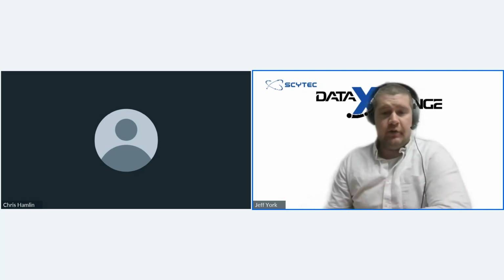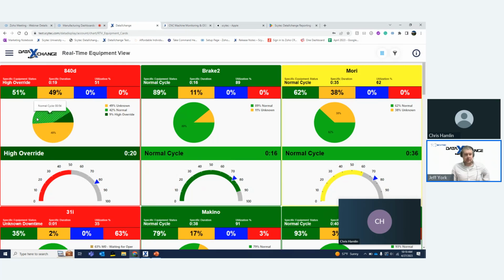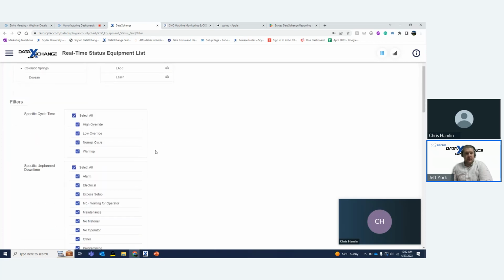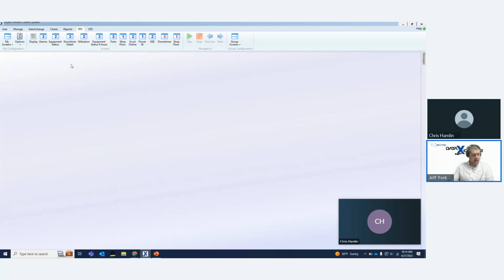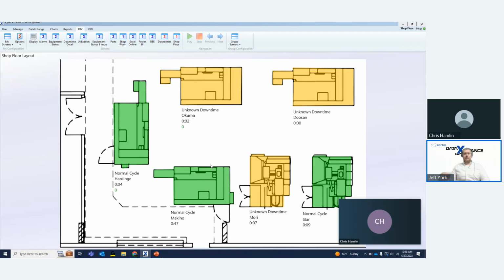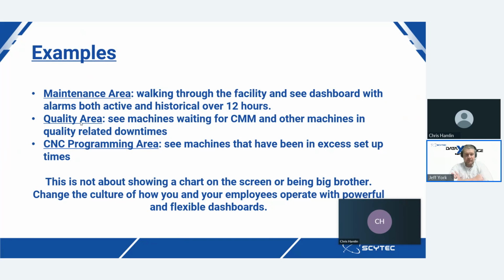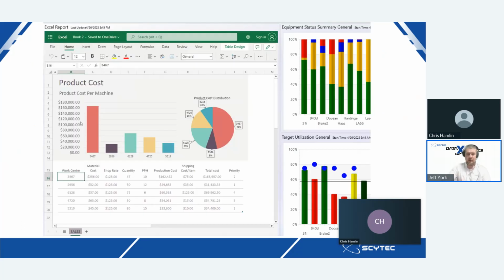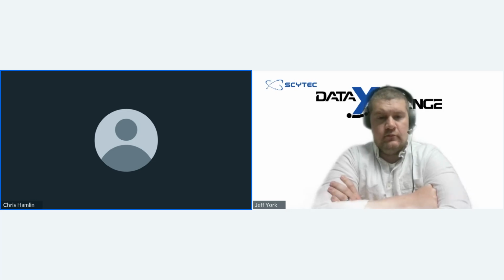Manufacturing Dashboards How Shop Floors Get Assistance From Real Time Data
With so much data collected through machine monitoring, how can you turn it into actionable insights?